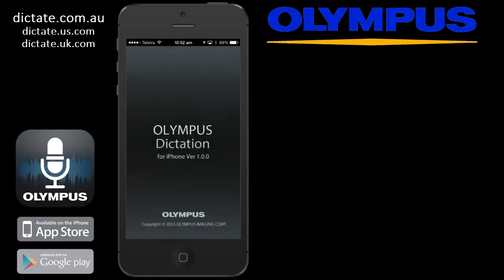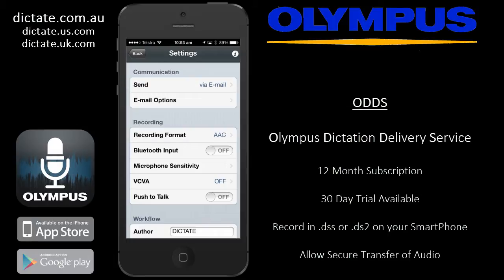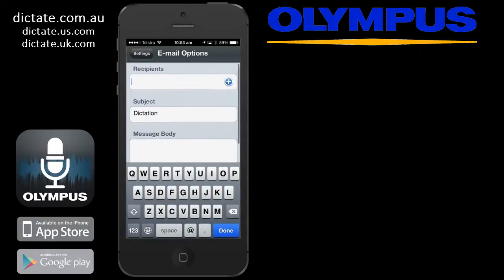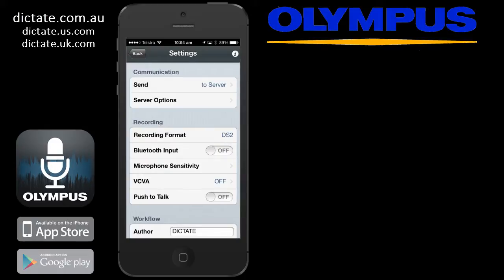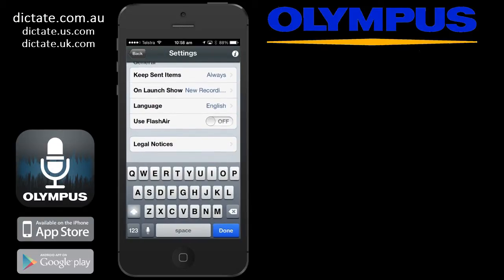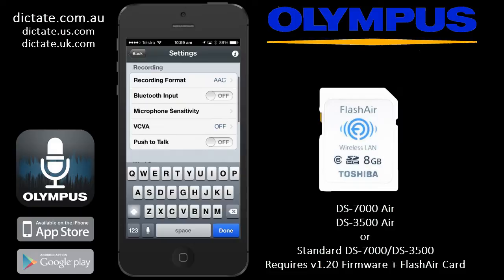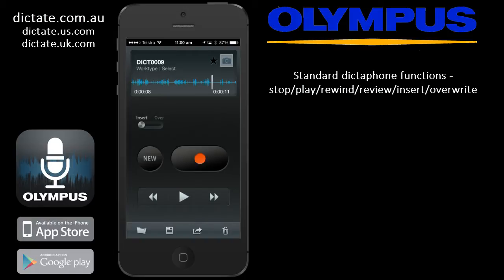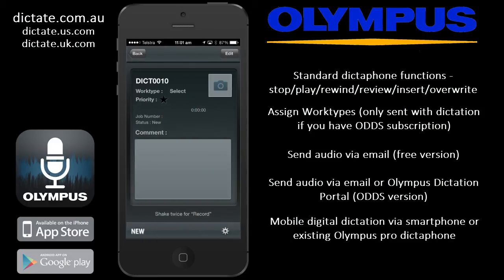Olympus Dictation App Overview - iPhone & Android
The new Olympus Dictation App for iPhone and Android is not just a typical digital voice recorder app. But when combined with an ODDS (Olympus Dictation Delivery Service) licence for your smartphone can record in the highly compressed .dss or.ds2 audio format, attach author and worktype data and be encrypted all on your smartphone. With ODDS the audio can then be securely transferred via the Olympus dictation portal to your ODMS transcription module typist or transcription team.